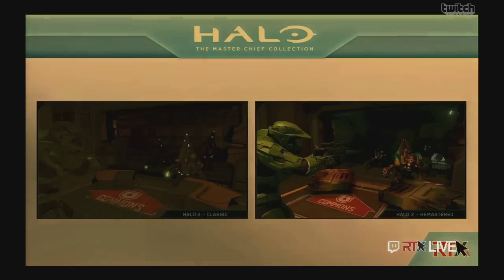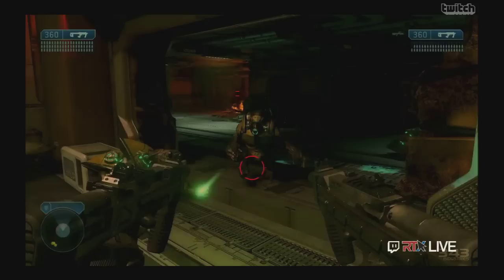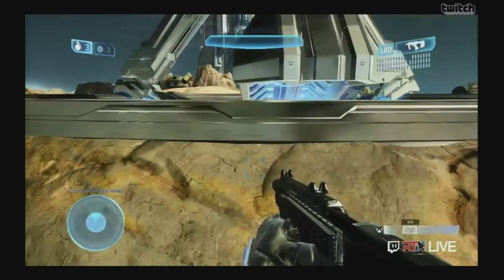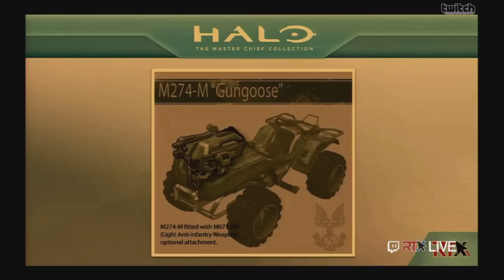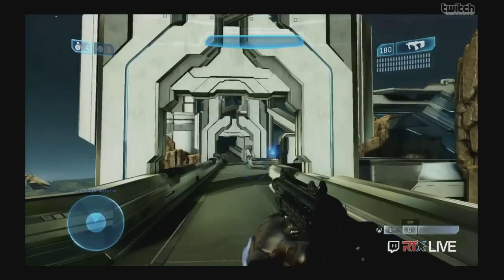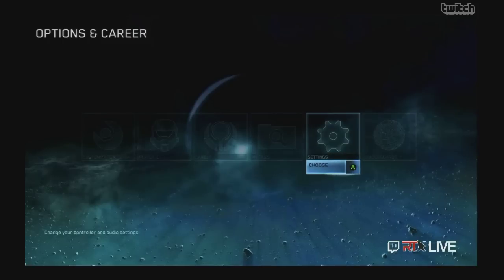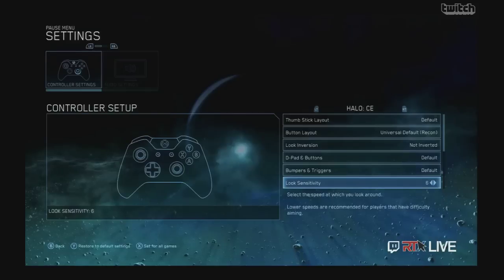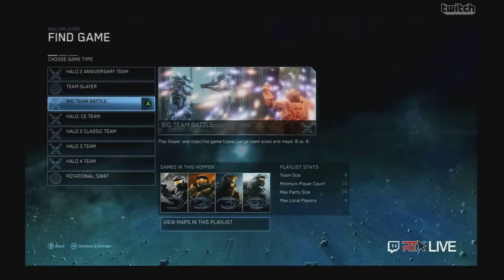"Halo News Recap" (RTX 2014)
Catch up on all of the Halo news coming out of RTX 2014.  SolidSnake and Mr. Pokephile share their thoughts on the news regarding Halo: The Master Chief Collection and Halo 2 Anniversary.